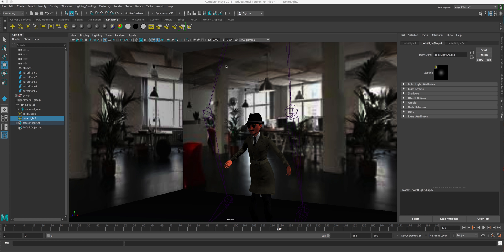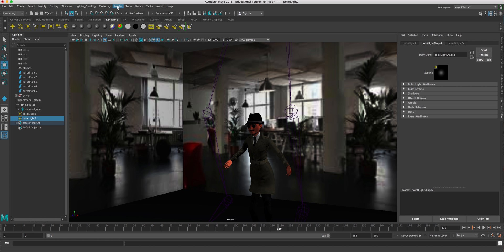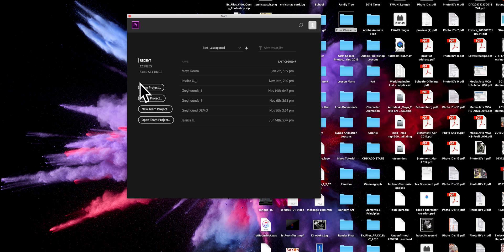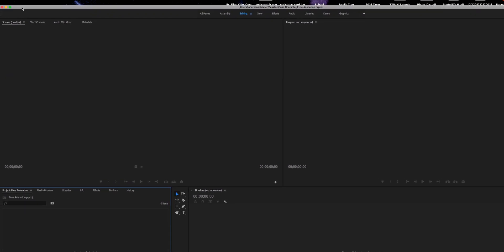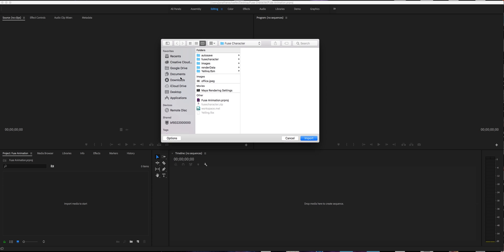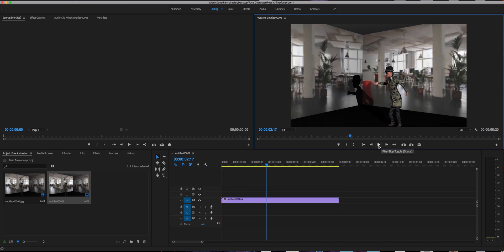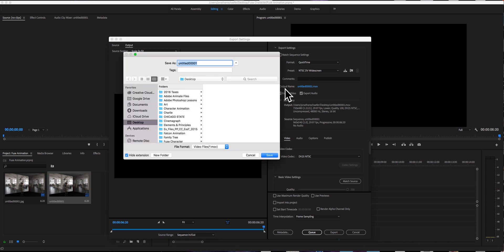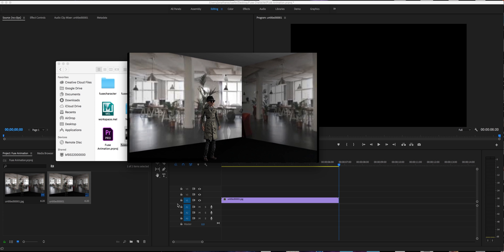Import Maya Batch Rendering into Premiere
Watch this on how to create your rendered frames into a  movie.